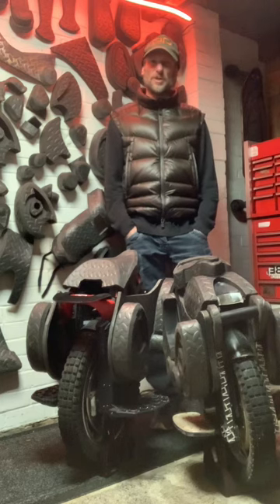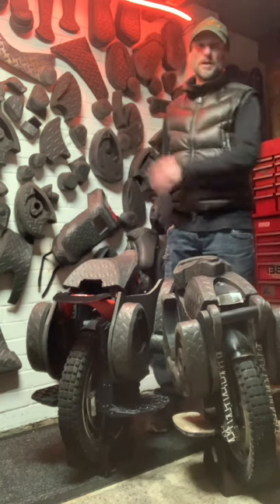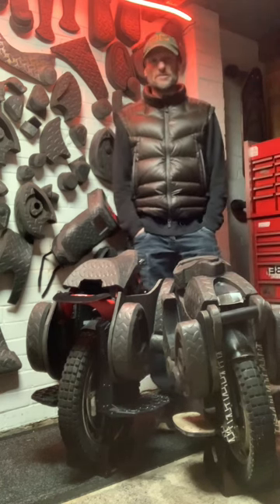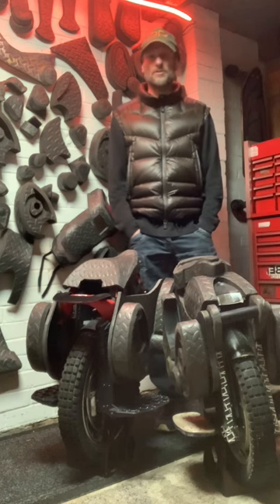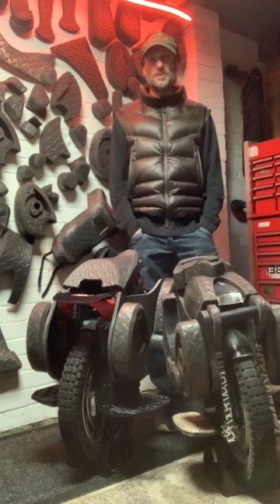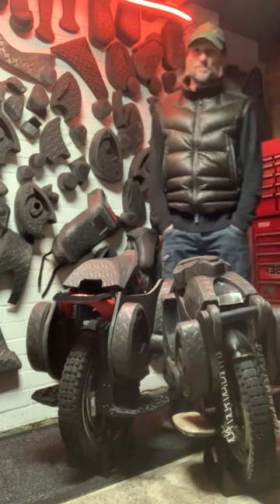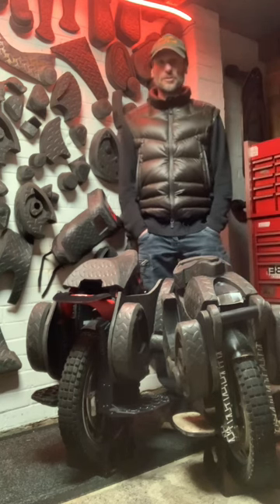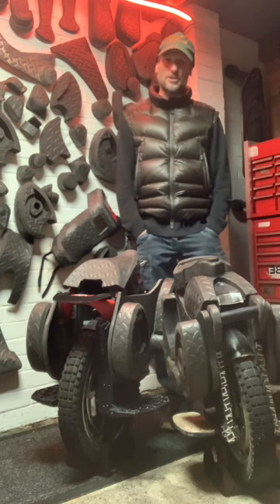Kingsong S22-S18 custom EVA shapes!